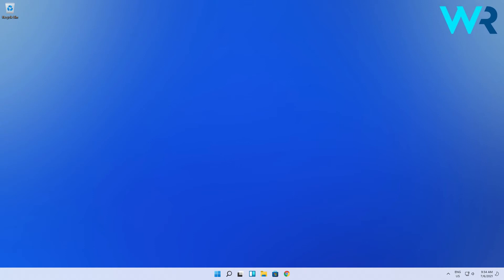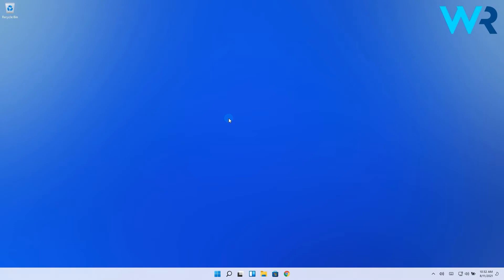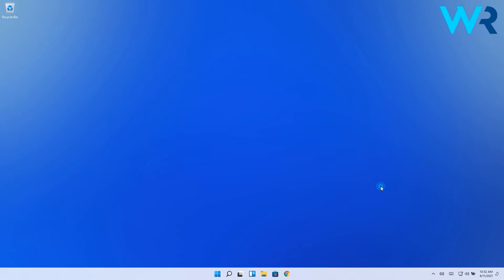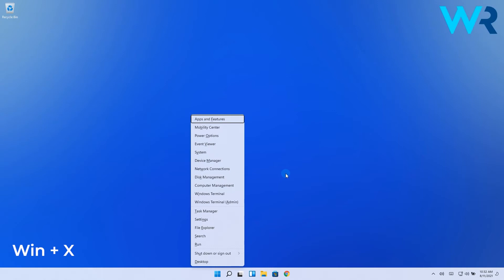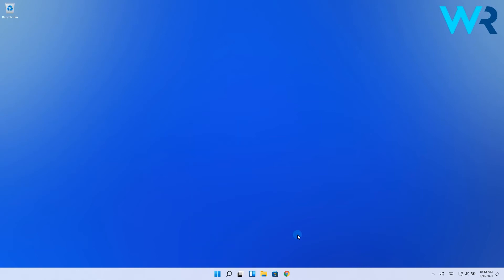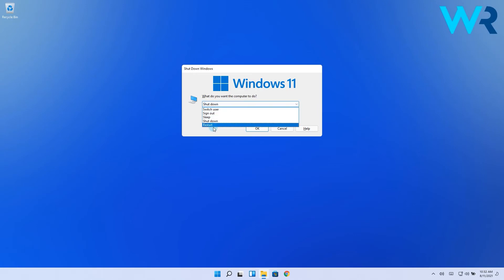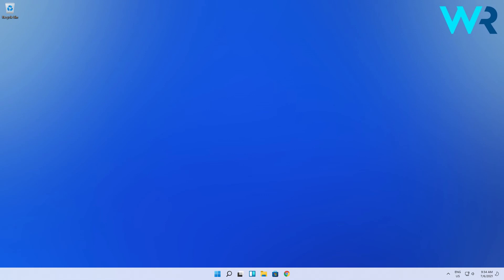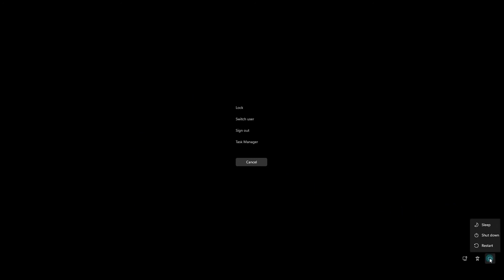4 easy ways to Shutdown or Restart your Computer on Windows 11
| ⚙️Try Fortect to fix and optimize your PC like a Pro

Interested in 4 easy ways to Shutdown or Restart your computer on Windows 11?
You can learn new ways of shutting your PC down in case you encounter unique problems such as your taskbar freezing,
your whole desktop becoming stuck or any other errors.

0:00 - Intro
0:09 - Shutdown or Restart your computer on Windows 11